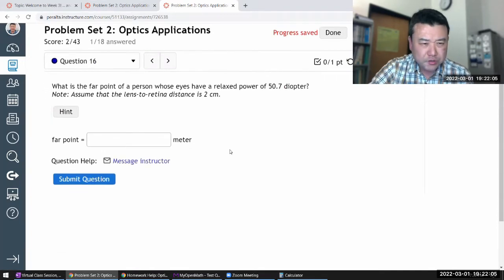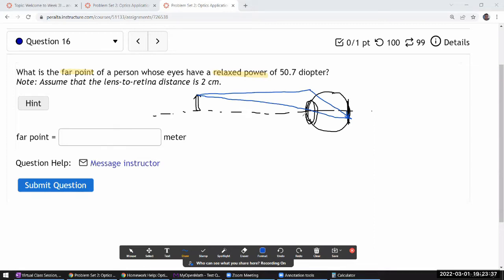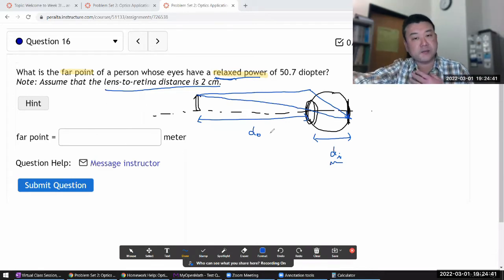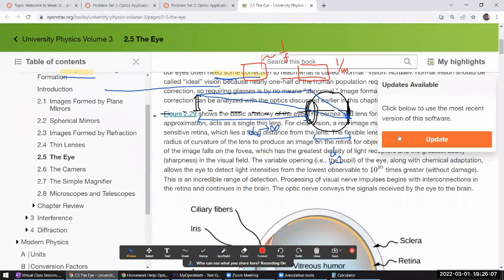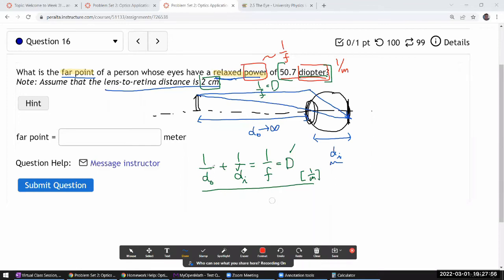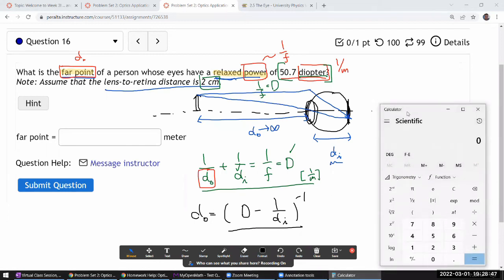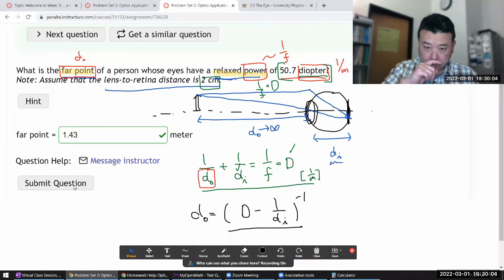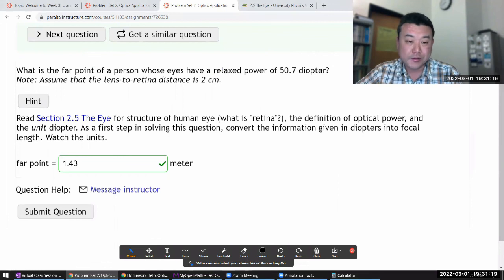Physics 4C - OpenStax University Physics Vol 3, Chapter 2, Problem 70